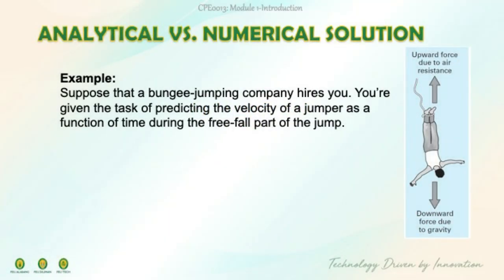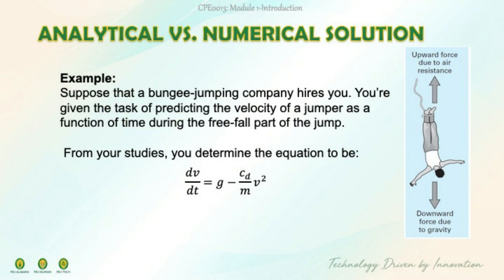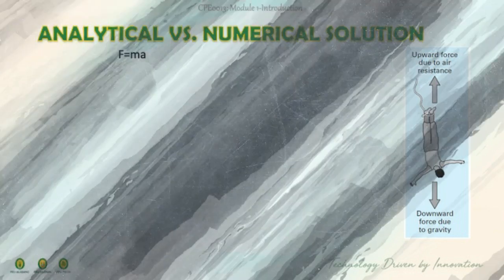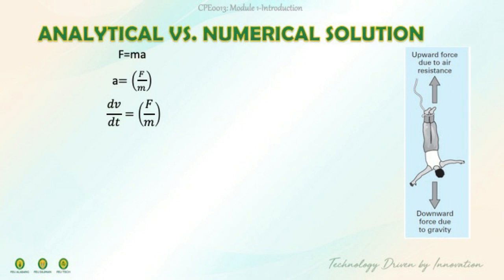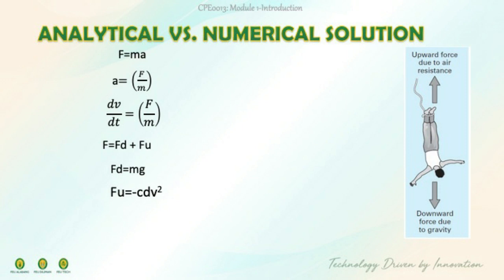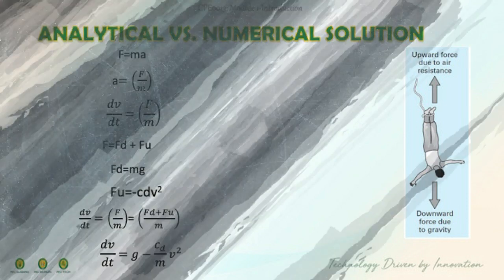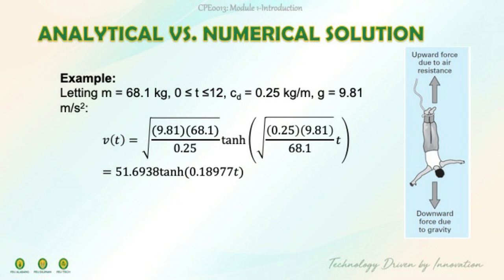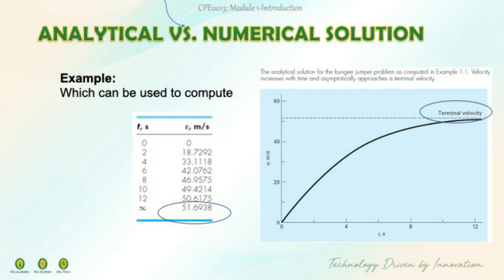MILES_CPE0013_Module1_subtopic2 (2/3)